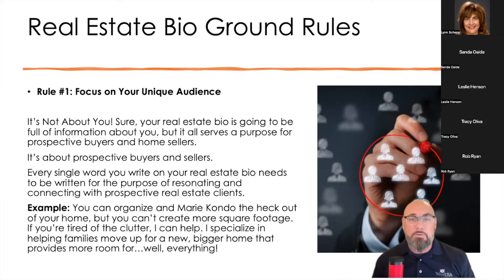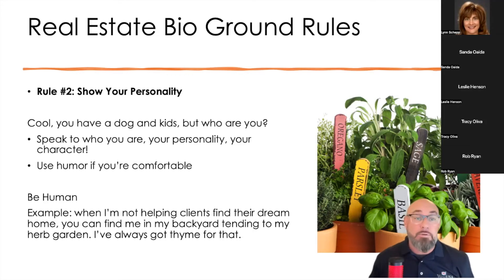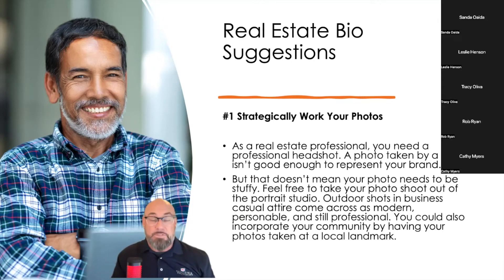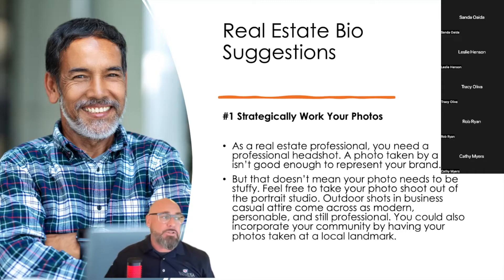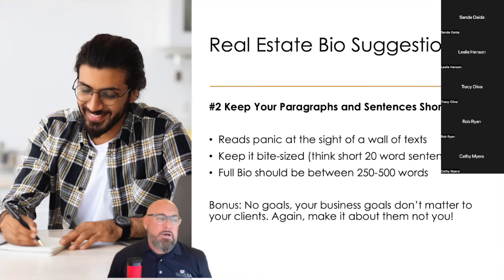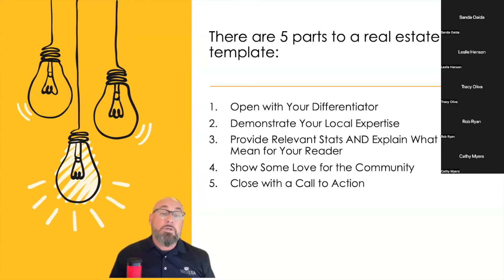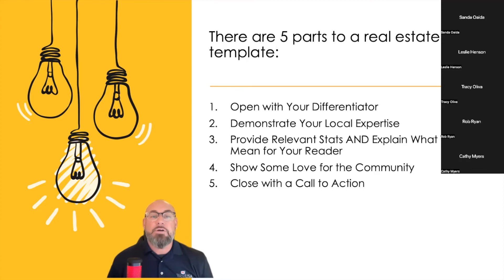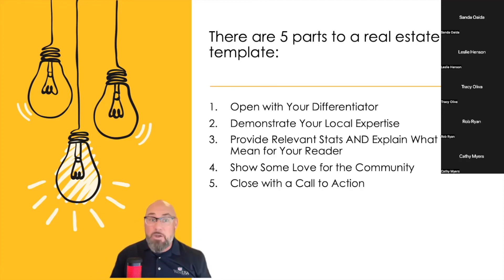Craft a Killer Real Estate Bio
Craft a Killer Real Estate Bio - Few things are as critical and fundamental to your real estate career as your real estate bio is. From your Zillow profile bio, to your Facebook page, to the profile on your website, and everything in between. Today, we’re going to cover how to write a killer real estate bio that stands out and gets clients.